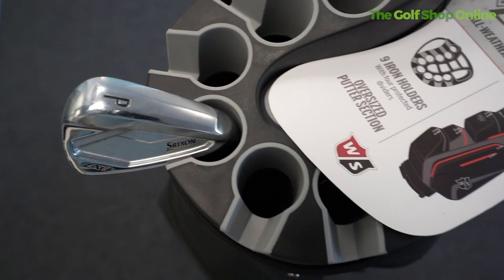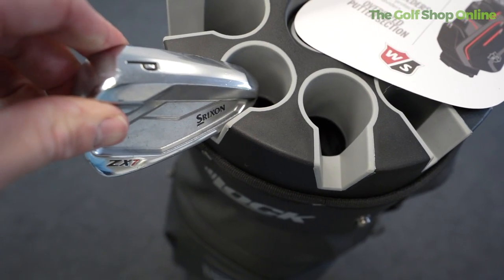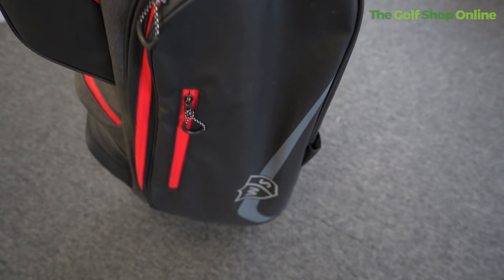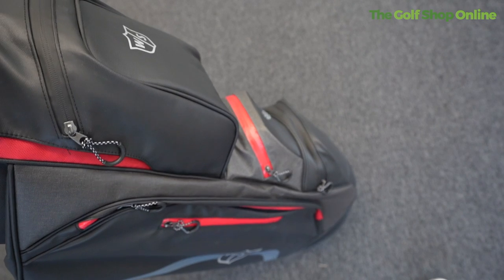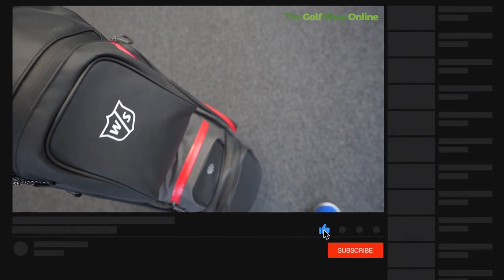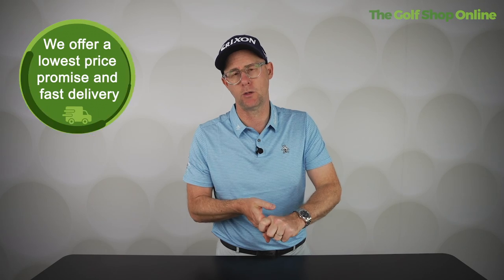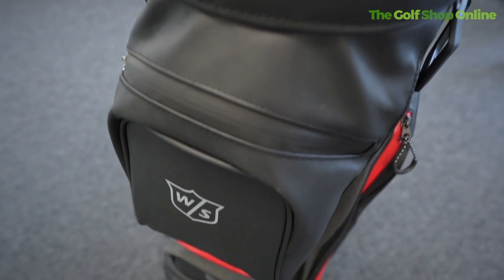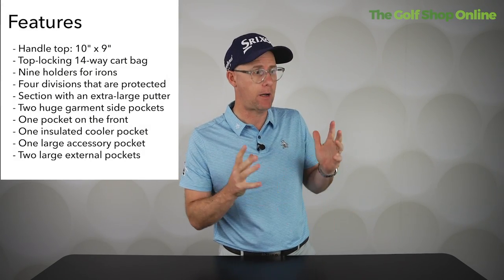Wilson iLOCK Rain Cart Bag Review - Great Divider Top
Looking for a great rain cart bag? Look no further than the Wilson iLOCK Rain Cart Bag! This bag has a great divider top that keeps your clubs organized and easy to access, making it perfect for those rainy days on the golf course. Watch this video to learn more about the features of this awesome golf bag!